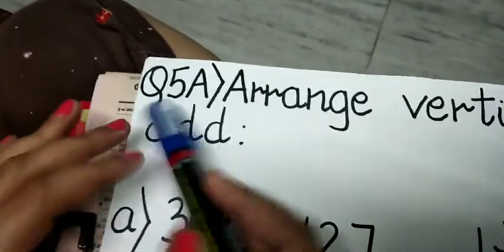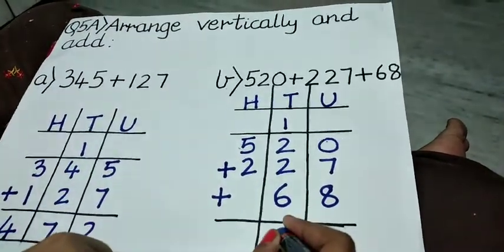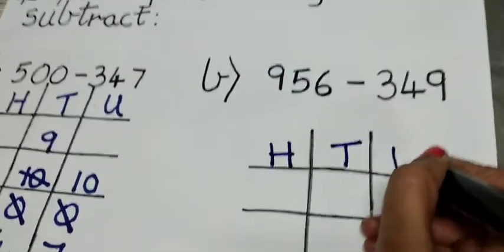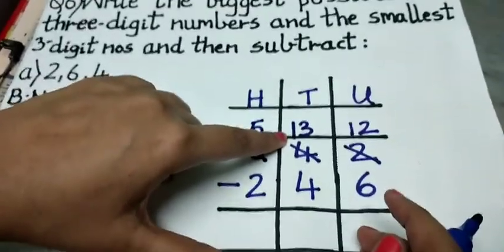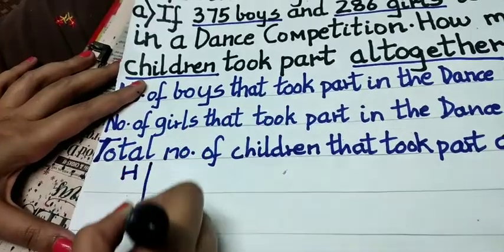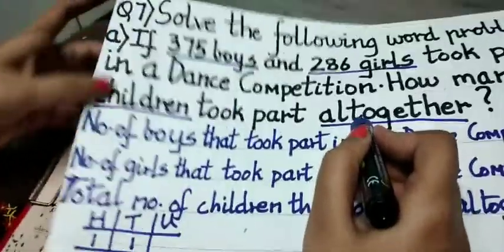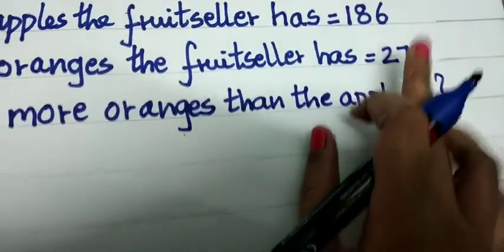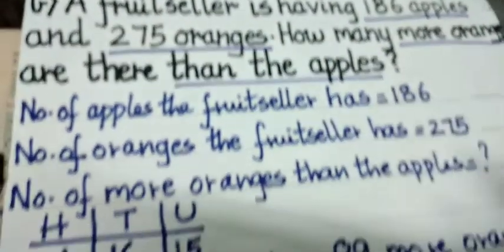January 6 CLASS 3 MATHS Maths Revision Part 2